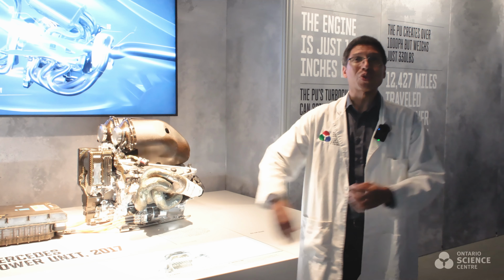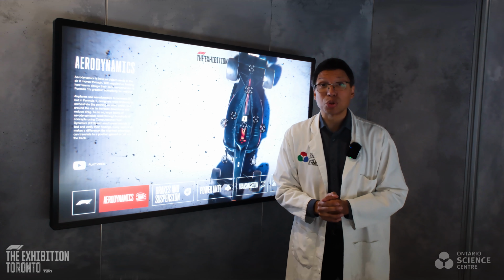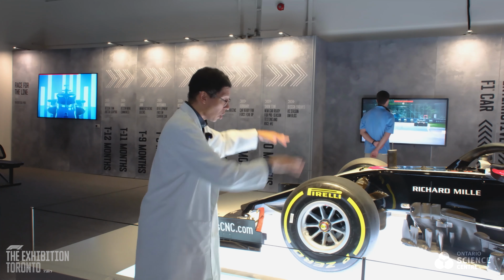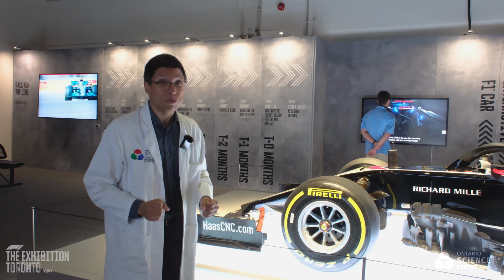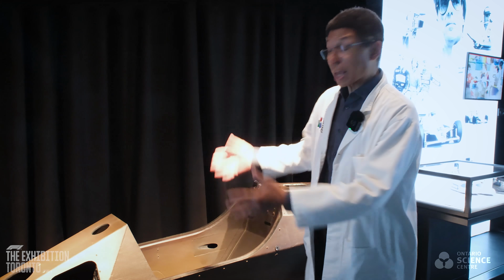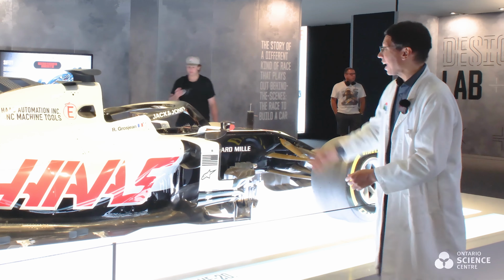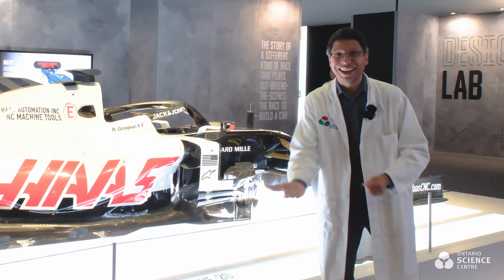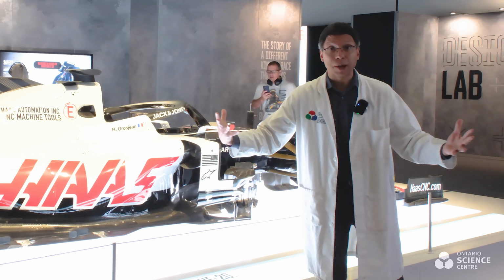Formula 1: Explained | The Science of Winning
What does it take to make a winning (and safe) car in Formula 1? How are drivers affected by the high speeds and forces in a race? Why do materials play a large role in a team’s success? Catch up with Researcher-Programmer Walter Stoddard as he explores the science behind the sport of Formula 1 at the F1 Exhibition in Toronto. Check it out for yourself at the Formula 1 Exhibition Toronto, open until September 22, 2024.